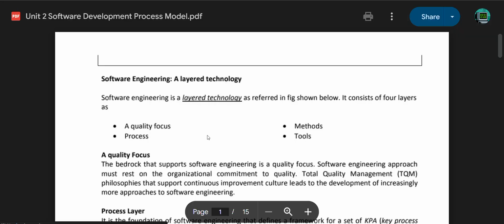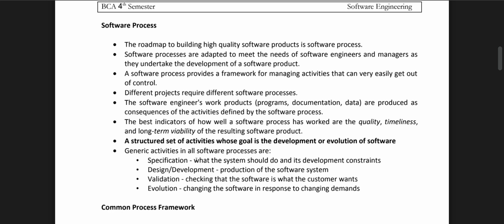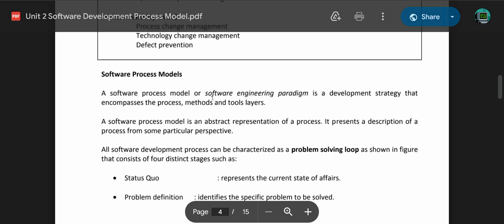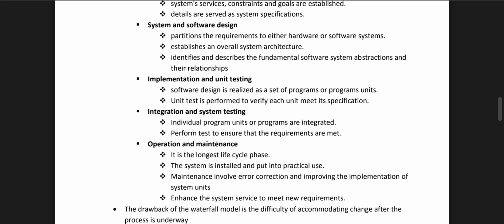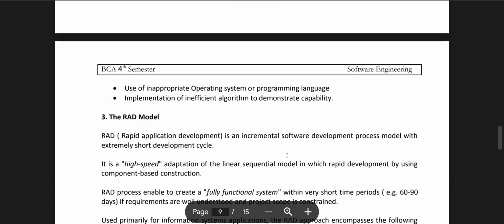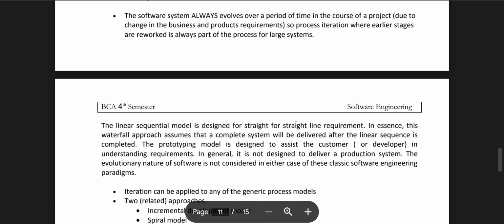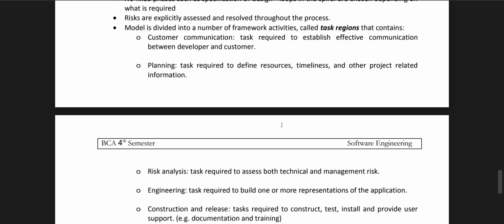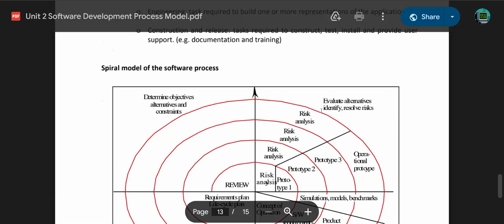SOFTWARE ENGINEERING BCA 4TH SEMESTOR PRATICE